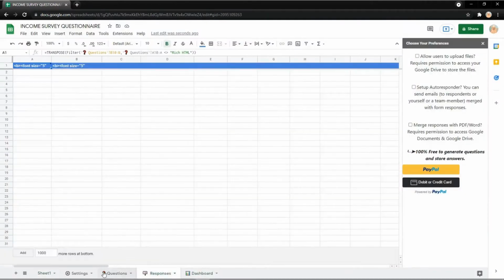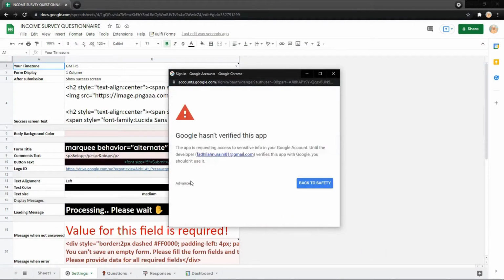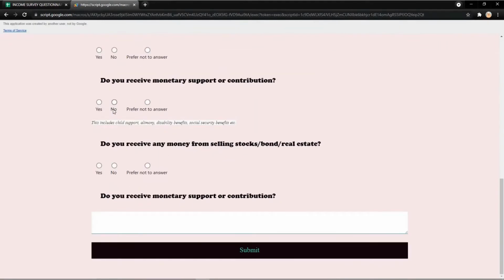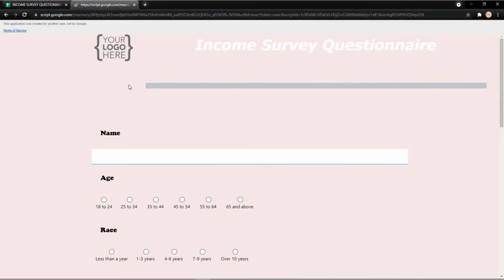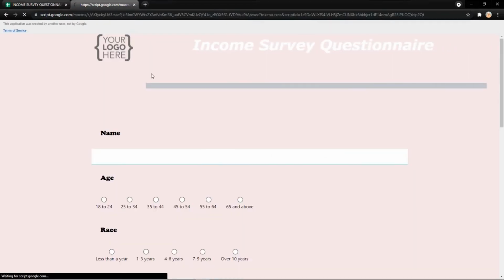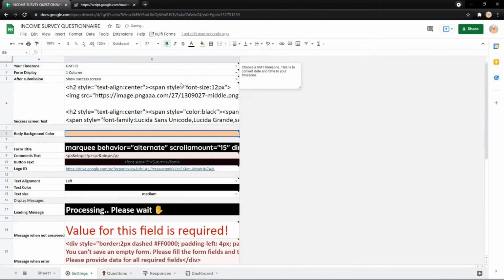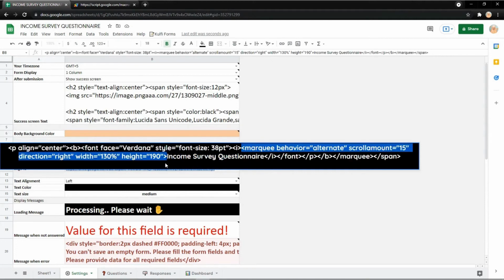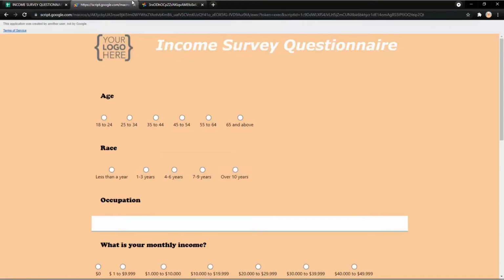How To Create Income Survey Questionnaire | Data Collection Form | Free Survey Form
How To Create Income Survey Questionnaire
Survey questionnaire, Information form, Data collection form, free survey form, Research form, Market research form, Financial form